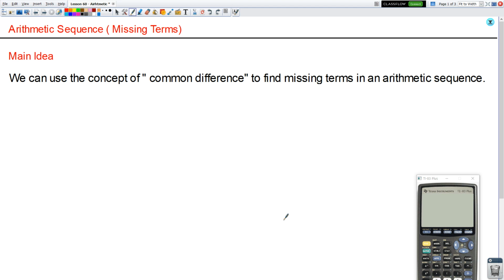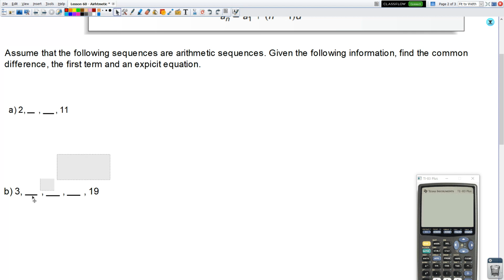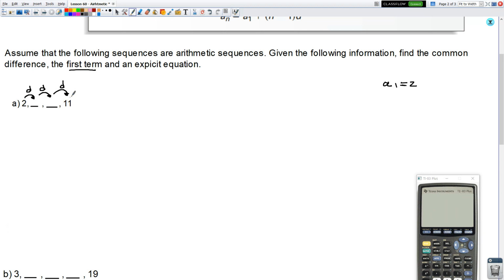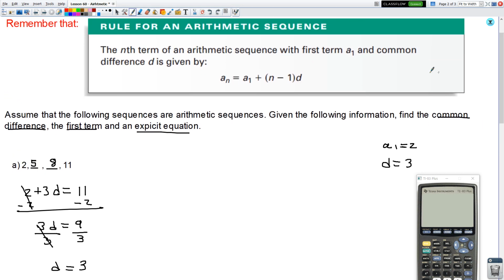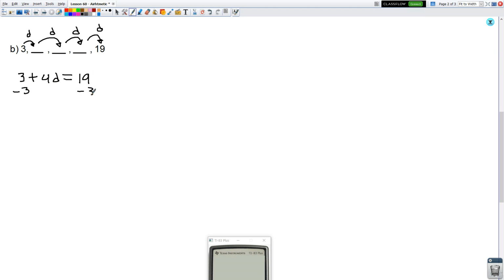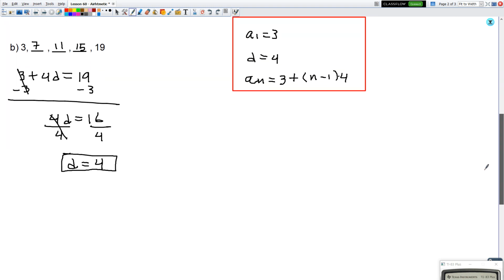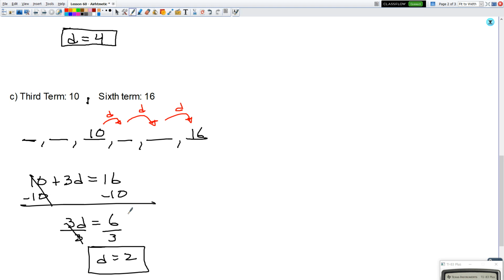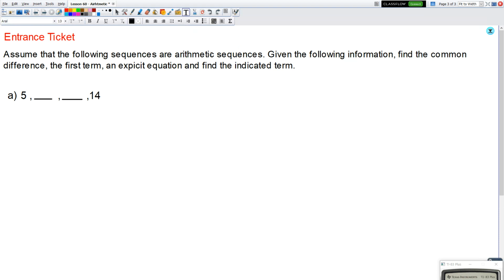Arithmetic Sequence ( Missing Terms) | Algebra 2 | Trigonometry | Common Core